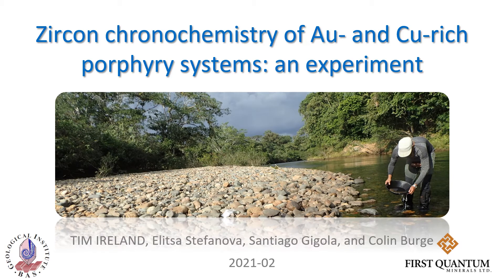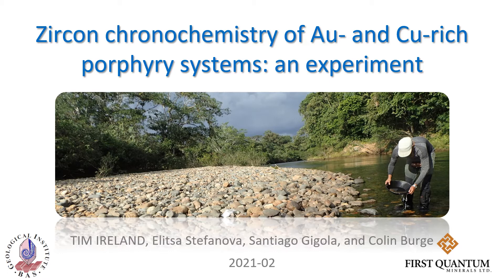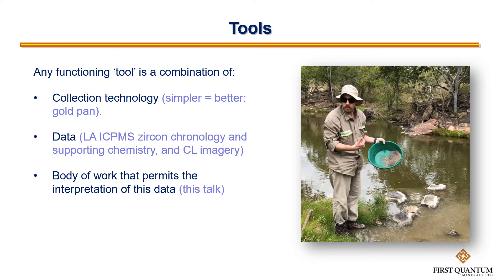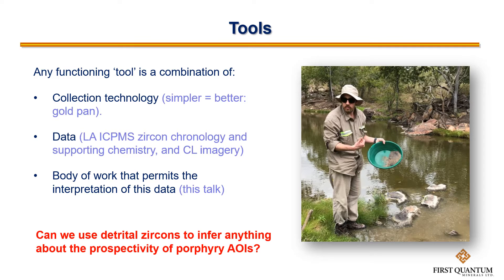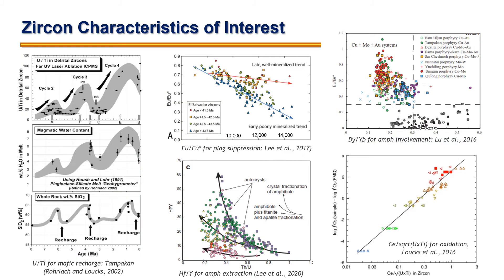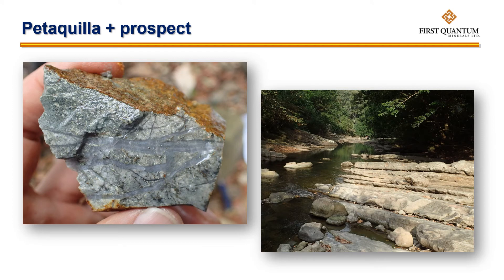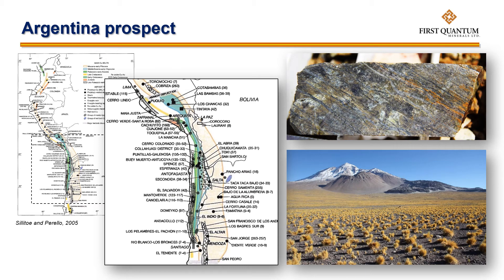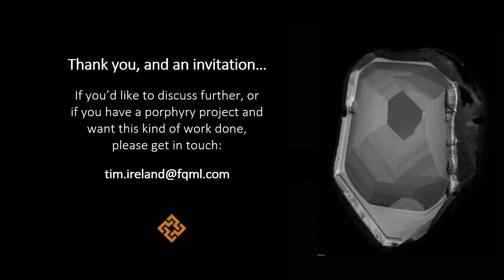Tim Ireland 'Magmatic fertility for porphyry Au & Cu deposits through prism of zircon chrono-chem..'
Tim Ireland presents 'Evolution of magmatic fertility for porphyry Au & Cu deposits through the prism of zircon chrono-chemistry, Balkan Peninsula, SE Europe' at the AESC2021.

Co-authors: Timothy Ireland1, Teodora Bilyarska2, Stoimen Bilyarski1, Nenad Protic1& Elitsa Stefanova3.

Abstract:
The accreted arc terranes of the Balkan western Tethyan host a complex metallogeny that includes almost all Cu and Au mineralisation styles typical of subduction-related arcs and post-collisional settings. Broadly, magmatism in the belt began as a series of submarine arcs constructed on thinned continental basement, and evolved to subaerial post-collisional magmatism during and after arc-continent collisions in the Late Cretaceous and Eocene. Each collisional event is associated with a phase of metallogenesis that changes in terms of metal budget and deposit style as collision occurs and then collapses, e.g. in the Timok and Panagjurishte districts, three phases of magmatism, each lasting 5-10 my. record a transition in space and time from sub-volcanic diorites associated with porphyry Cu-Au deposits, to more voluminous effusive andesites associated with epithermal deposit styles, and then monzonitic intrusions with a Au-dominant metal budget. The rocks from all of these three phases are the products of hydrous, intermediate magmas that yield equivalent ‘fertile-looking’ results in terms of whole rock magma chemistry proxies such as Sr/Y that explorers may use for area selection in arc environments.

A similar metallogenic progression occurs among less well-documented magmatism that occurred subsequent to the Alpine orogeny. In this case the main, early metallogenic phase is represented by porphyry and epithermal Cu-Au deposits associated with trachyandesite and monzonitic volcano-plutonic complexes. As post-collisional extension comes to dominate the regional tectonic environment the metallogeny becomes dominated by Pb-Zn in a series of ‘ore fields’ that we infer to be genetically related to syn-extensional granitoids, and thereafter by epithermal gold deposits in terrestrial grabens.

In this study we compiled all the available published whole rock chemistry and zircon chronology and chemistry for magmatic rock units associated with each of these metallogenic stages, and collected new complementary data from rock samples and stream sediments. The result is a coherent record of the temporal evolution of magmas associated with each of these metallogenic stages. We observe that the detrital zircon populations are closely related to the results from rock samples, however, we contend that the detrital record is a superior medium as it avoids sampling bias and undersampling. These detrital results were interpreted as a holisitic record of the magmatism in each district. There are patterns among this zircon chrono-chemical evolution that correspond to consistent aspects of regional metallogeny. Short periods of zircon crystallisation (i.e. less than 3 my) in which zircons span a wide range of compositions suggesting both primitive and enriched or evolved source contributions tend to characterise the metallogenic events in which Au is the primary economic commodity. In contrast, more protracted zircon crystallisation history and slower evolution to fertility implied by proxies such as Eu/Eu* characterises the major porphyry Cu camps. This approach may be applicable in other terranes wherein the magmatic-metallogenic history is not well constrained.

Biography:
I’m a jack-of-all-trades explorer with experience in porphyry-epithermal systems, carlin-type deposits, sed-hosted Cu and sed-hosted Zn. I’m currently the Principal Exploration Geologist – and informal resident geochemist – at FQM. I did my postgrad research at CODES, and have spent much of my career working in E Europe and the central African copperbelt.